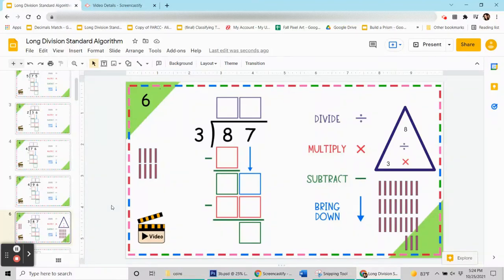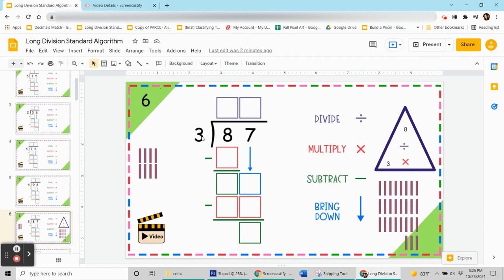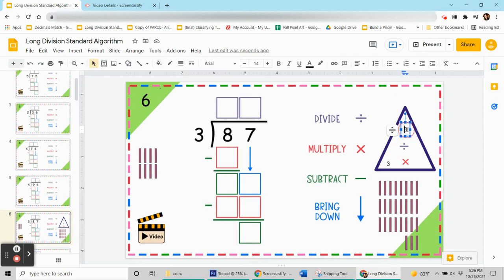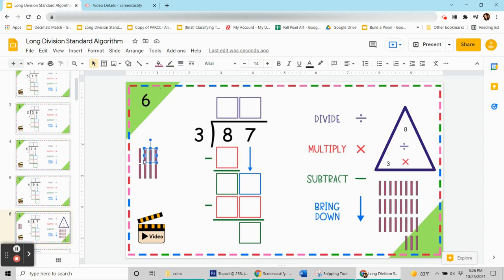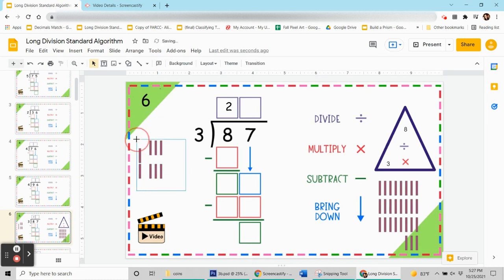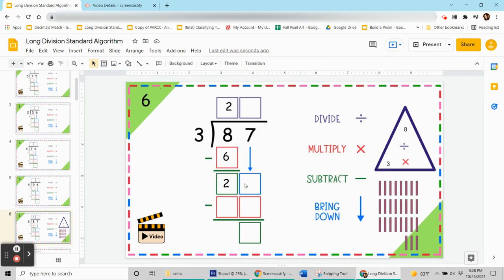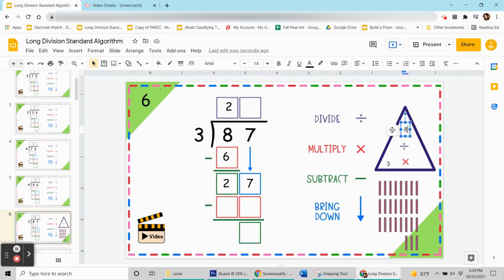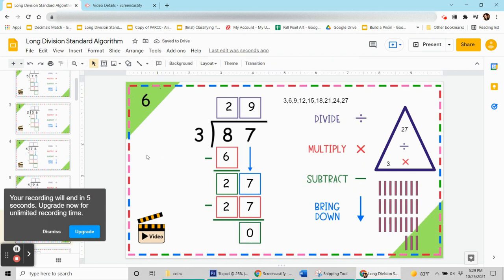#6 How to do the Standard Algorithm of Long Division with Google Slides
Learn how to divide 2 digits by one digit, using the standard algorithm with the 4 steps: Divide, Subtract, Multiply, Bring Down. This long division question has a two digit dividend, divided by a 1 digit divisor, with no remainder. Watch the whole playlist and follow along to get confident with your long division!